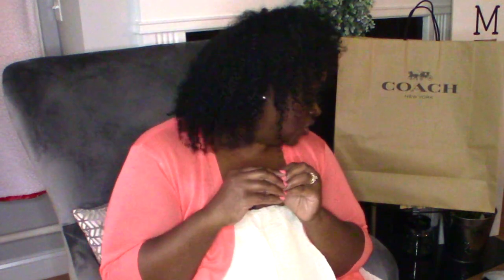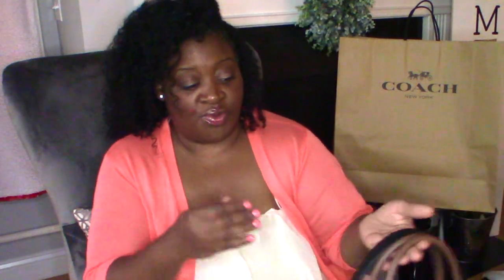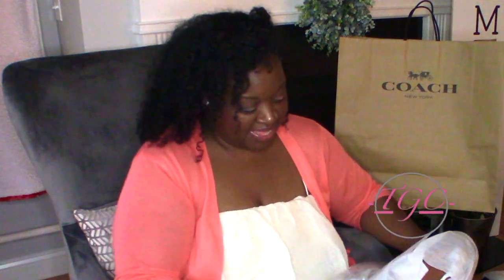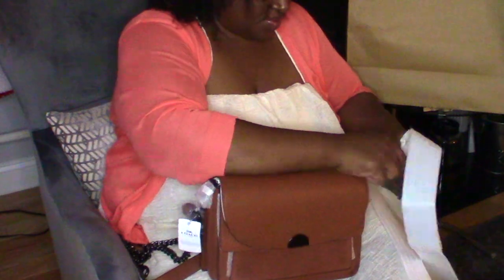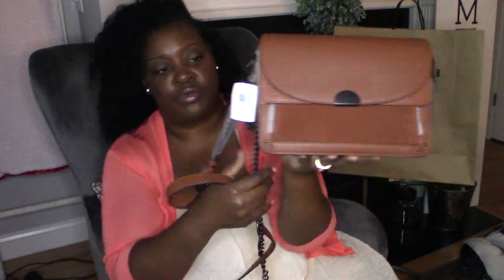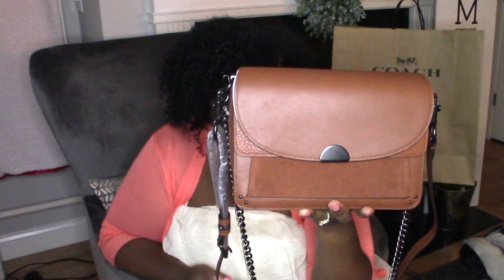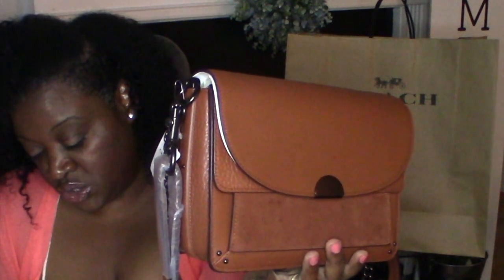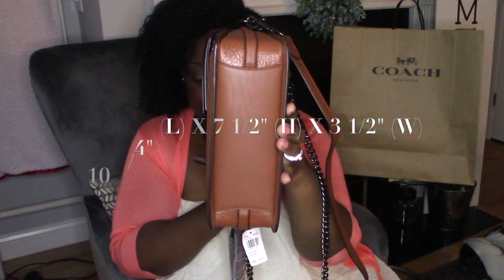COACH DREAMER SHOULDER BAG SHORT REVIEW || TGC {2020}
❤️Coach Lillie Carryall in signature canvas

Product Details:
Color:V5/1941 Saddle
Glovetanned leather, buffalo-embossed leather and suede
Inside zip and open pockets
Snap closure, leather lining
Two detachable straps with 23" drop for shoulder and crossbody wear
Instantly change the look of your bag with an interchangeable strap.
10 1/4" (L) x 7 1/2" (H) x 3 1/2" (W)